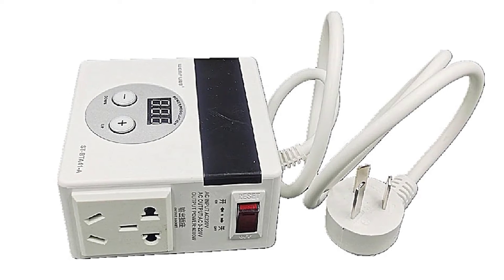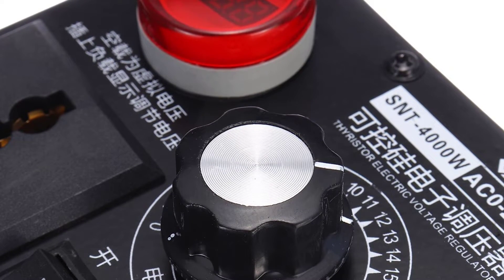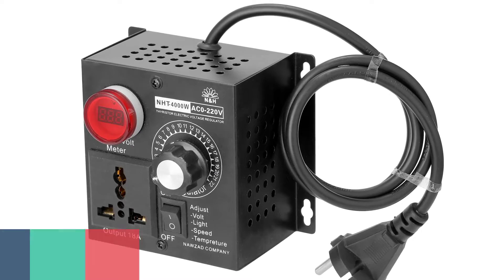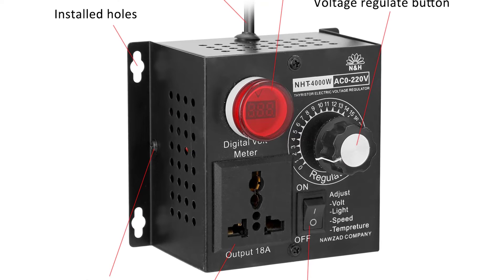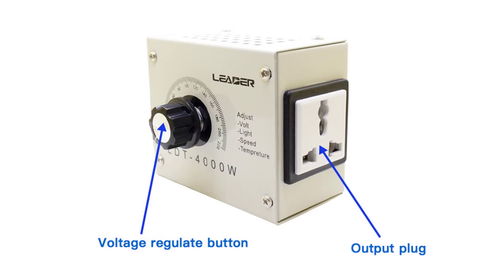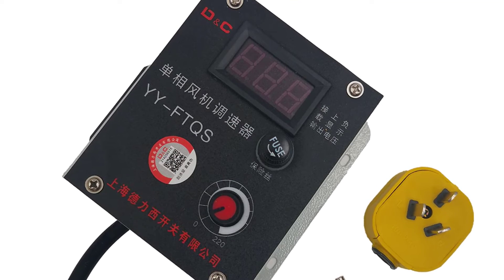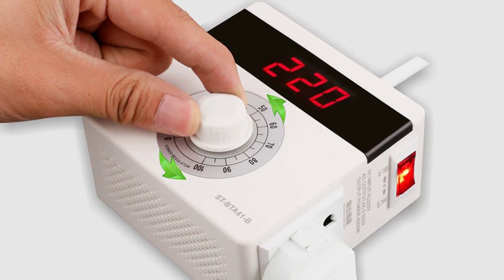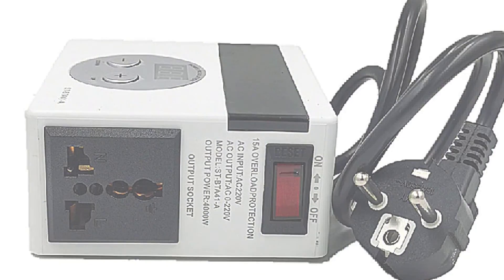Top 5 Best Electronic Voltage Regulator in 2022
Top 5 Best Electronic Voltage Regulator in 2022. In this video we are showing top 5 best budget mini, portable Voltage Regulator. I think you will be happy to see the review video of our Electronic Voltage Regulator.

5. D83425 Electronic Voltage Regulator

4. NHT-4000W Electronic Voltage Regulator

3. BLUSUNSOLAR SNT-4000W Electronic Voltage Regulator

2. COOLCLASSIC TYQ-4000 Electronic Voltage Regulator

1. ST-BTA41-B Electronic Voltage Regulator

arr reviewer